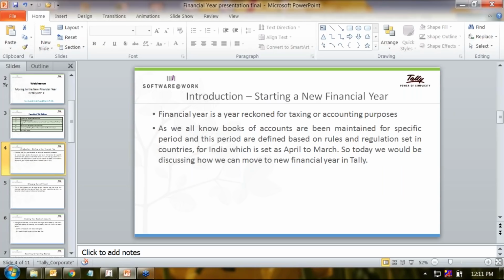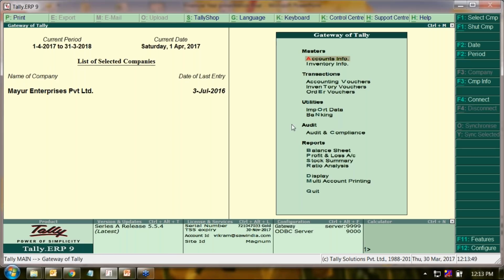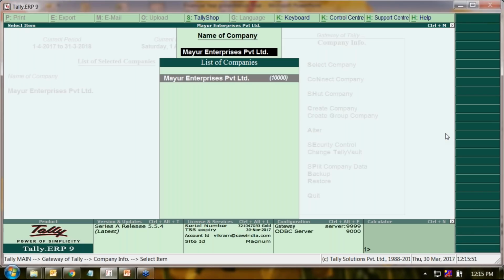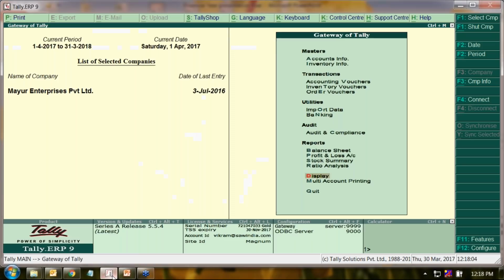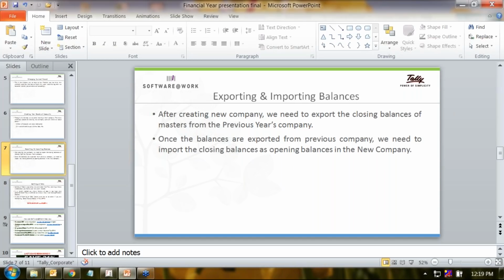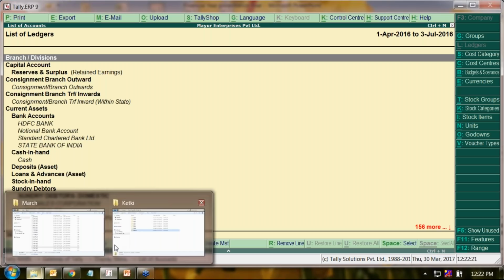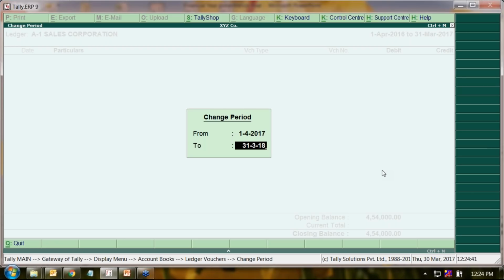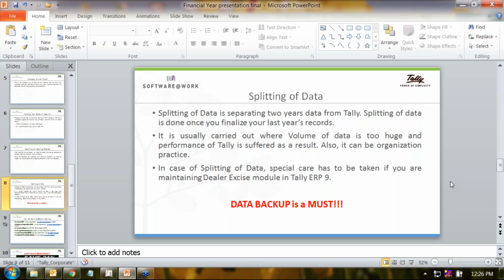Moving to the New Financial Year in Tally ERP 9